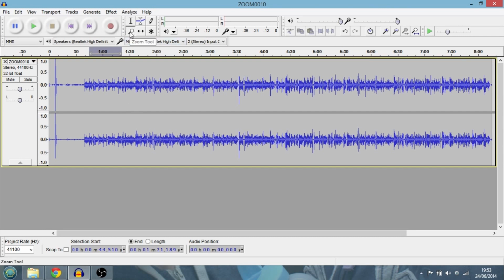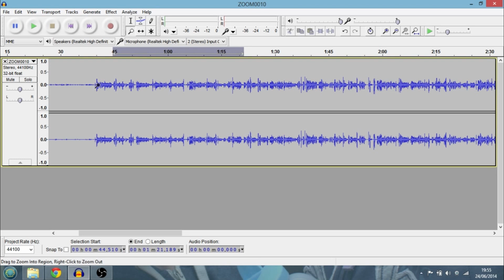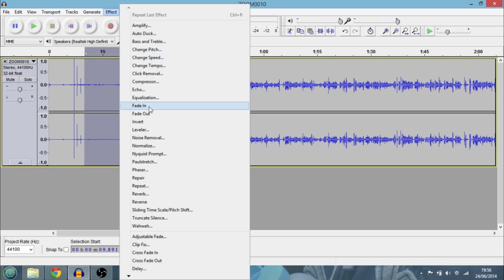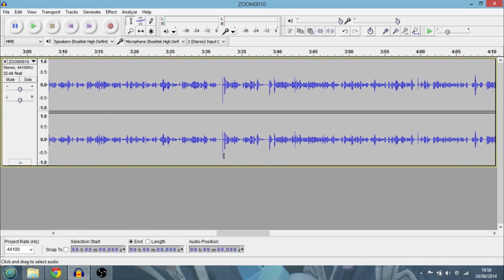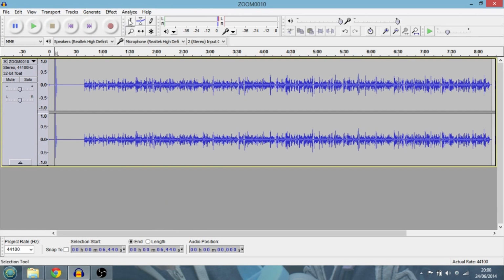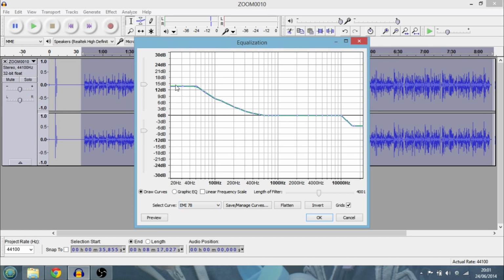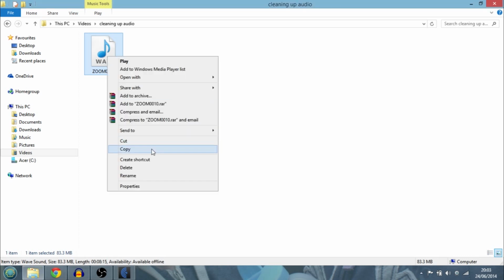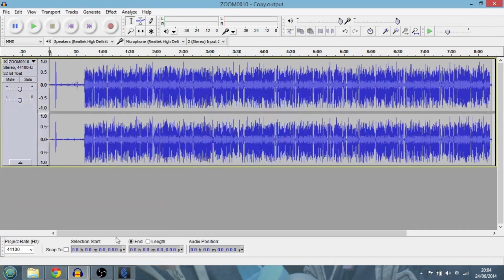Cleaning Up & Amplifying Audio For Your Podcasts And Youtube Videos In Audacity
A quick guide on what I do to the audio files recorded with my Zoom H1 Handy Recorder and ATR3350 Lav Mic to clean the sounds up and amplify them for Podcasts and Youtube Videos.

Thanks, Rob.